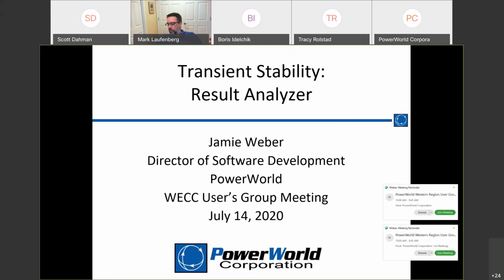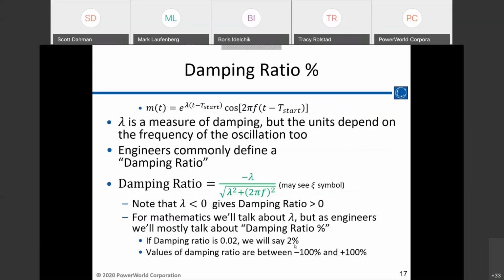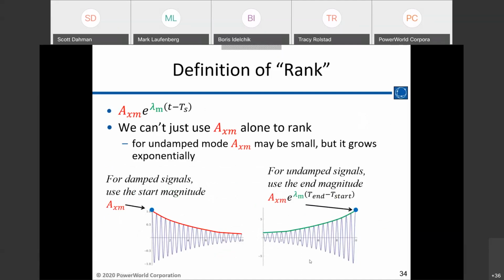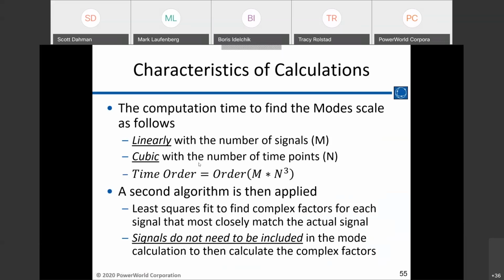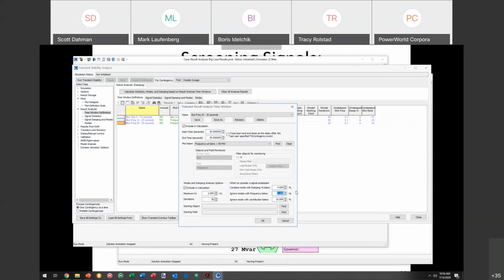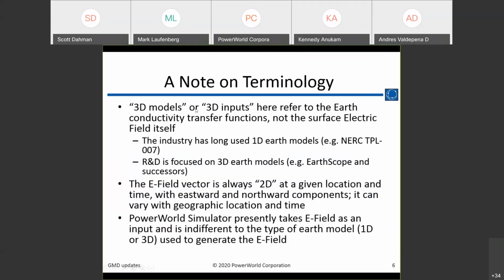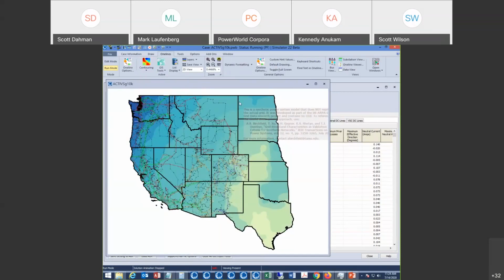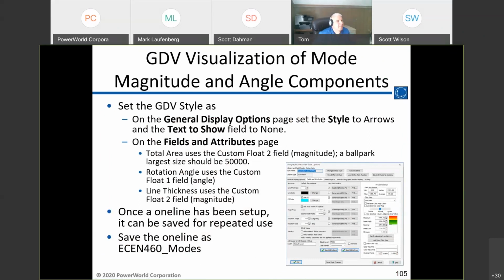2020 PowerWorld Western Region User Group Meeting Session 2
1. Transient Stability Result Analyzer, James Weber, PowerWorld Corporation
2. New Features in GMD Analysis, Scott Dahman, PowerWorld Corporation